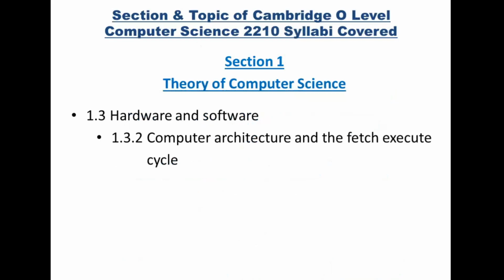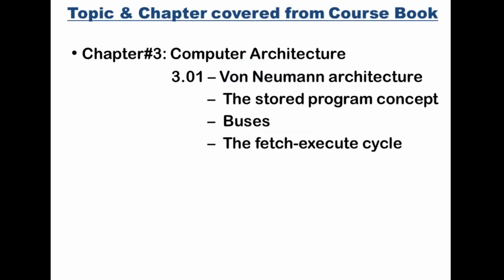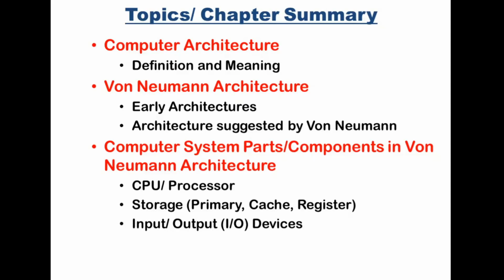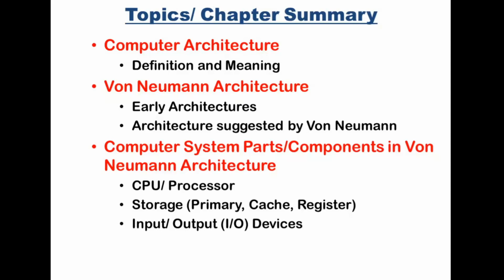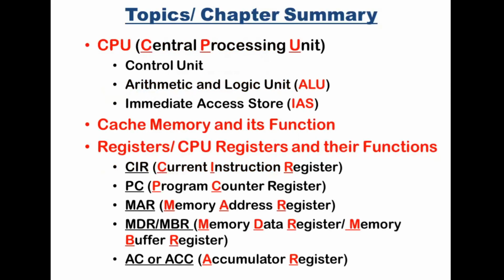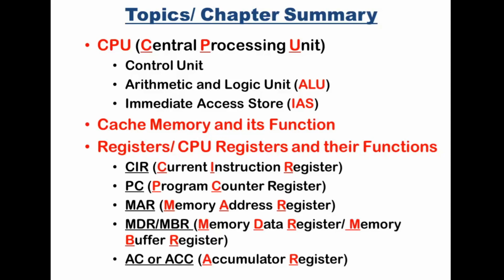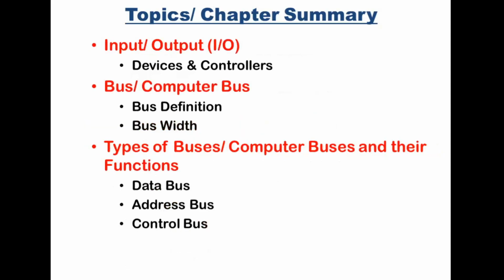Grade-11 (O Level) Lesson 18 Chapter Summary Computer Architecture And The Fetch Execute Cycle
Nadeem Kashif
HOD Computer Science